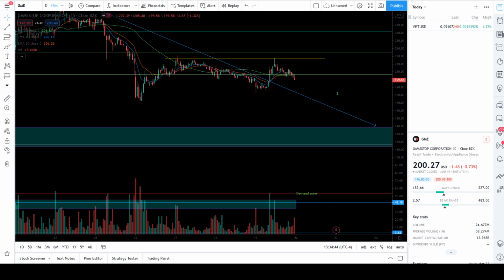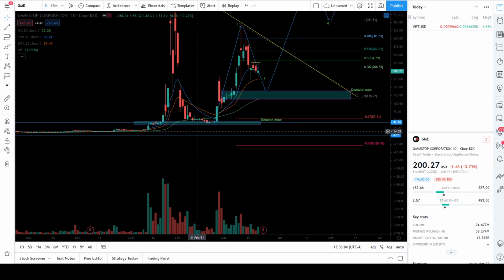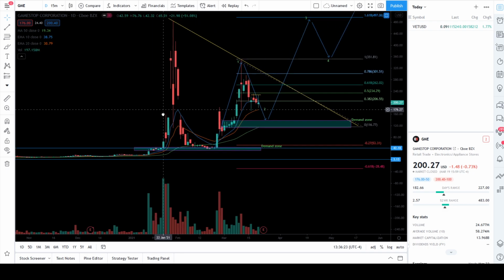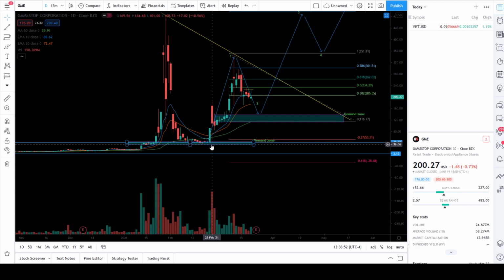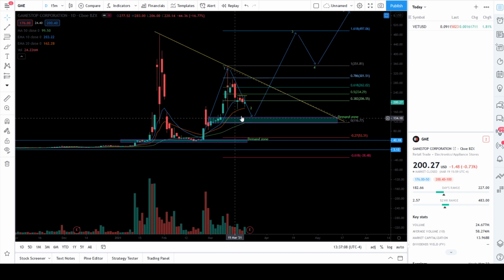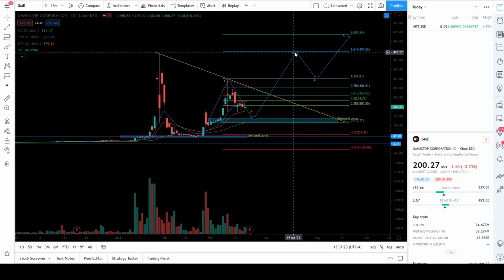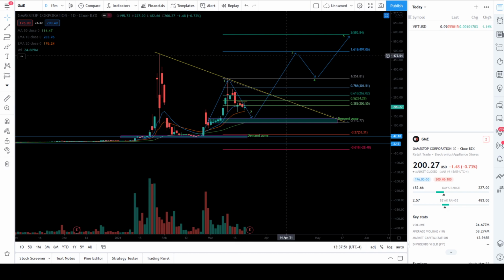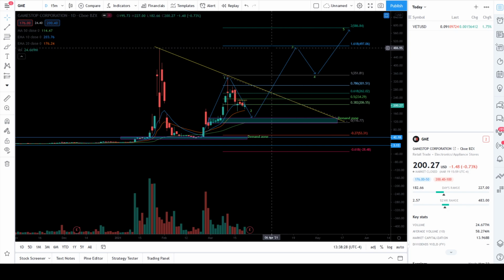GME Stock Analysis | How I predicted GameStop's return for 300+% gains | Sell off into Earnings?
Keep working hard and stay diligent and you will achieve success as a trader. Be ready for all of the future content coming! 😊

ALWAYS TRADE WITH A STOP LOSS TO MINIMIZE YOUR RISK.

Indicators
Blue – 10 Day EMA
Orange – 20 Day EMA
Green – 50 Day MA